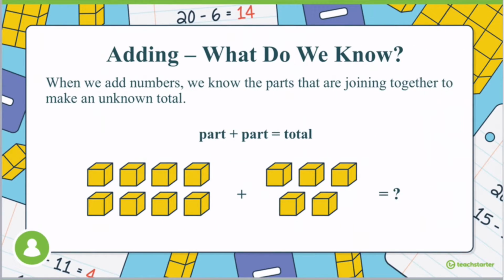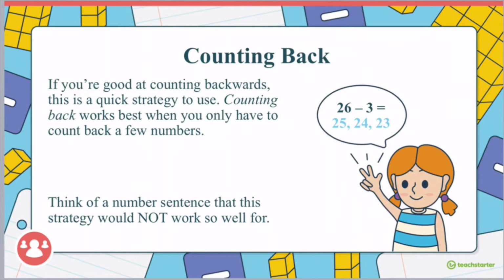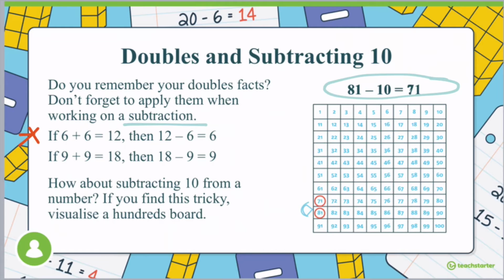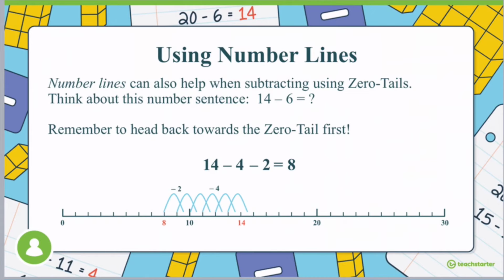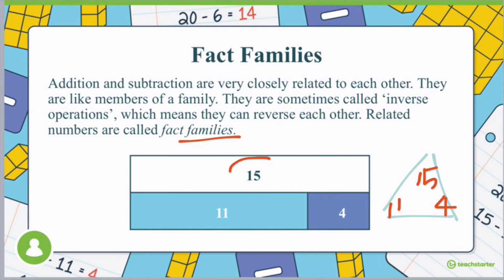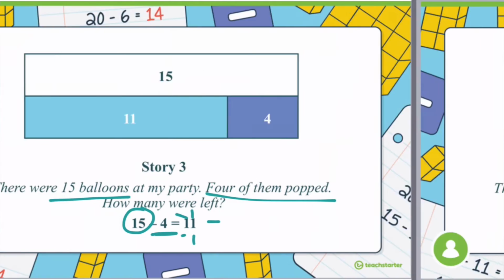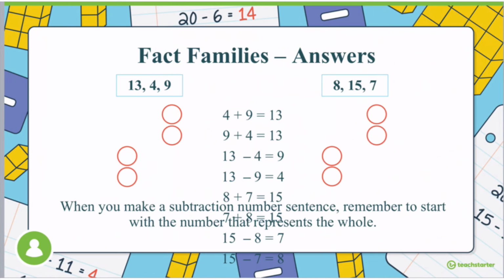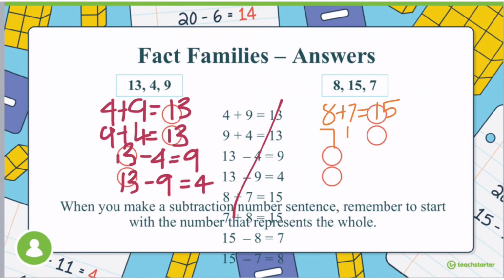Subtraction strategies part 1